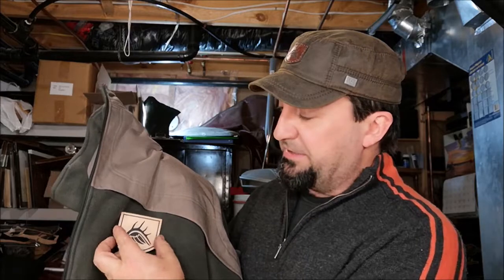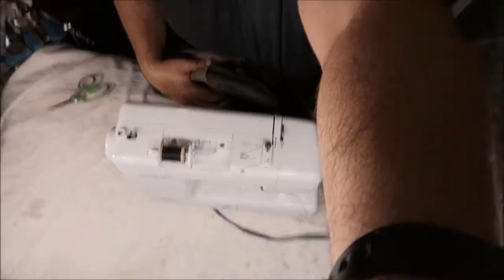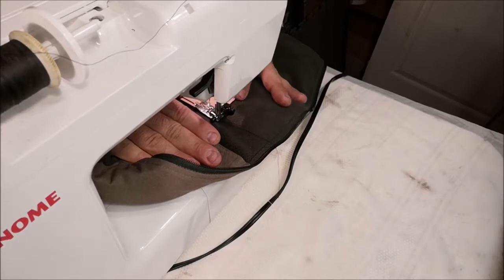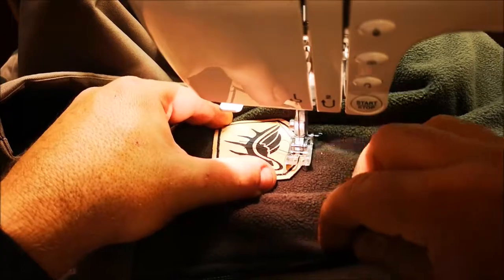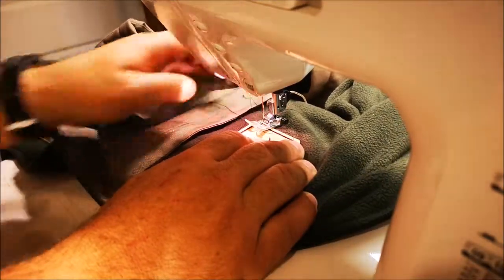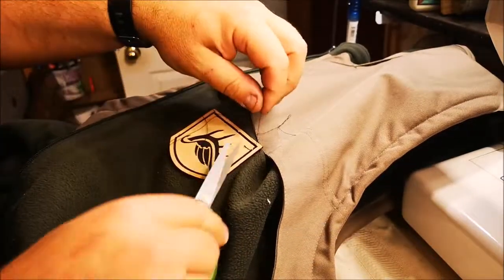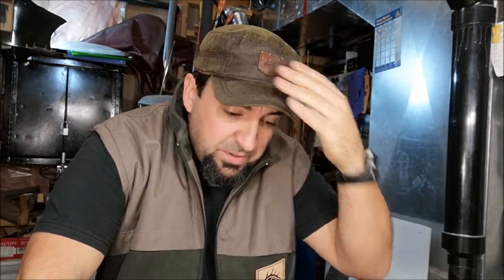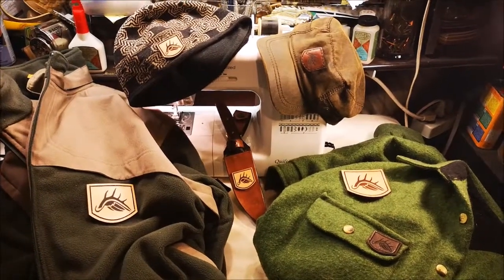DIY - My Off The Gridiron Gear Gets Branded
Jeff Allen
Custom Laser Creations